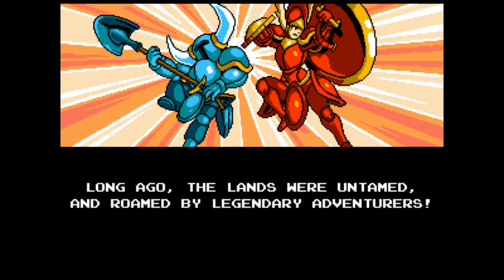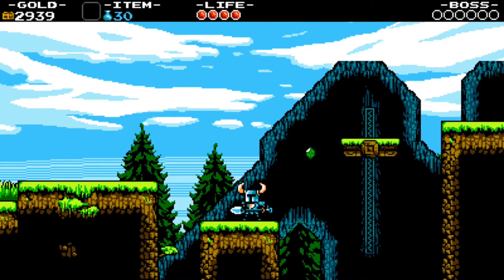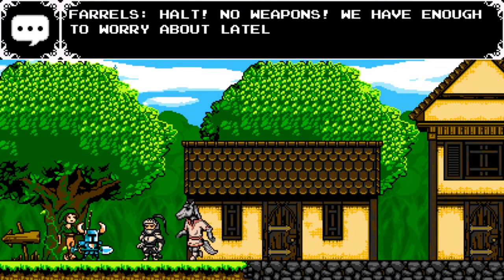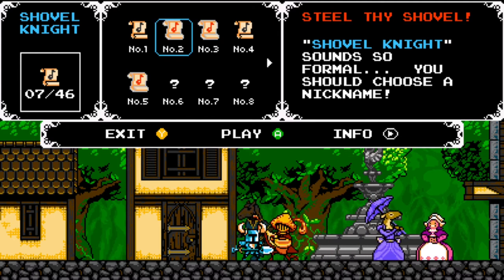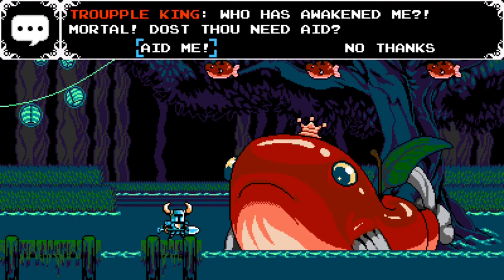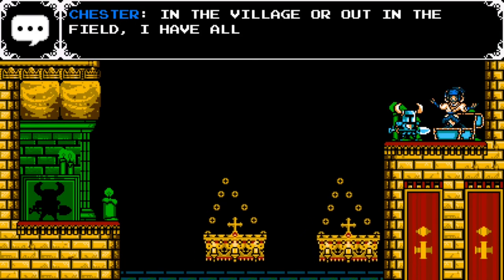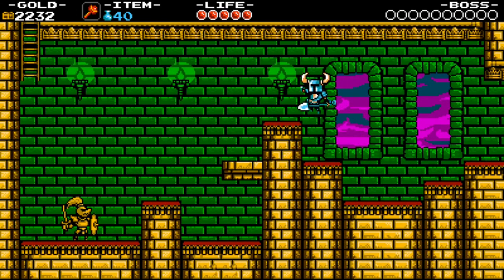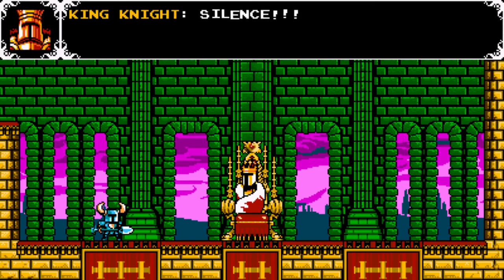Patchpen Plays: Shovel Knight [Part 1]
This is my favorite game ever, and I'm going through the entire Treasure Trove, so steel your shovels, we're in for an adventure!